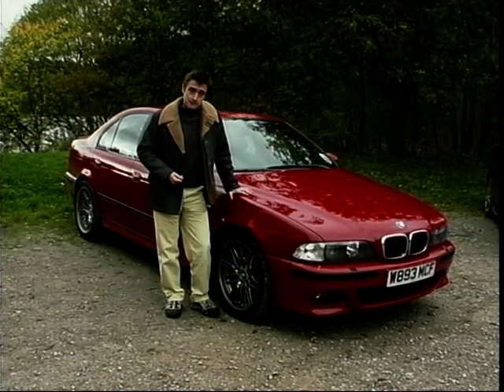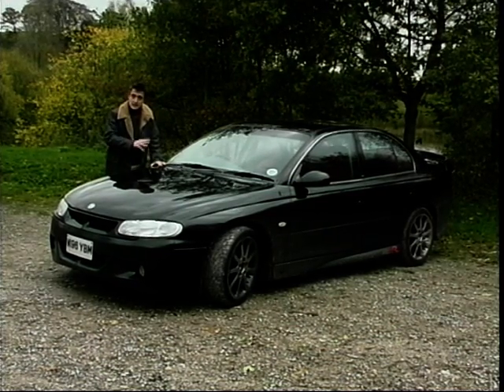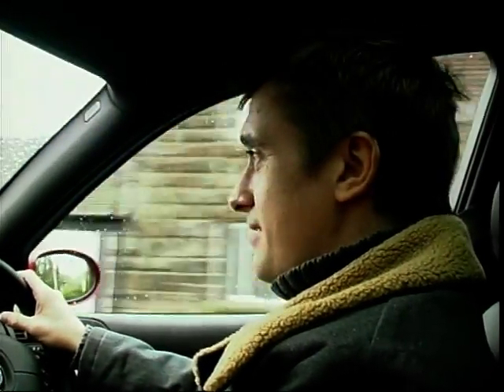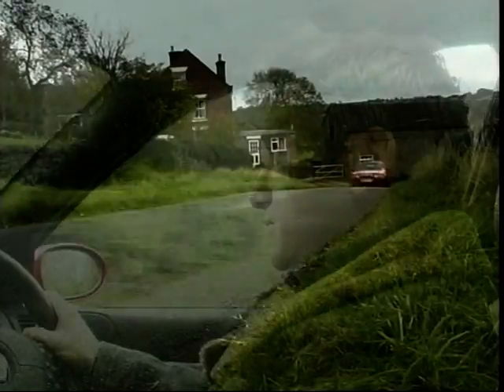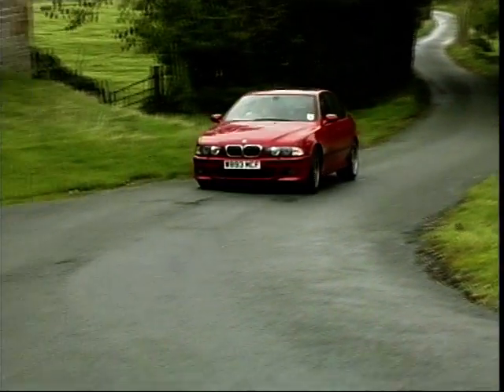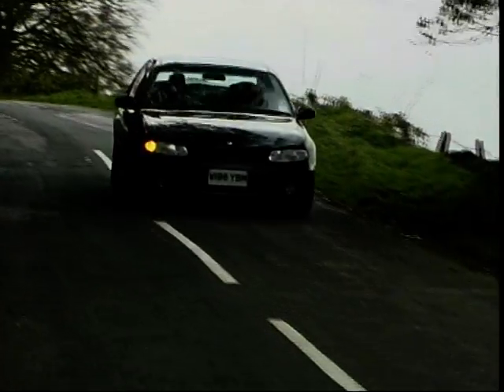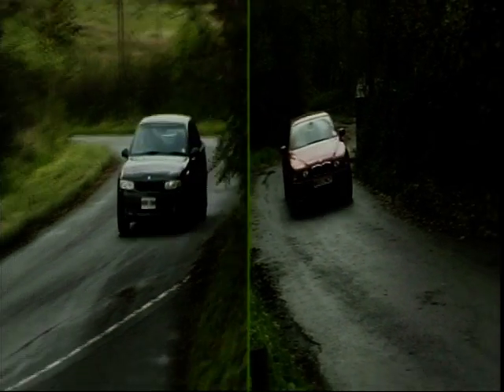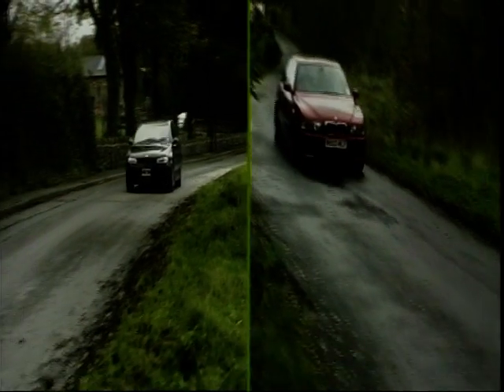BMW M5 vs Holden HRV GTS-R - With Richard Hammond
Embark on an exhilarating automotive showdown as the charismatic Richard Hammond thrusts two titans of the road, the iconic BMW M5 and the formidable Holden HRV GTS-R, into a high-stakes battle of supremacy.

In this adrenaline-fueled spectacle, witness Hammond meticulously dissect the performance and handling prowess of these super saloons, pushing them to their limits. Get ready for a gripping ride as Hammond determines which of these automotive marvels emerges victorious in the ultimate test of speed, style, and substance.

Social Media